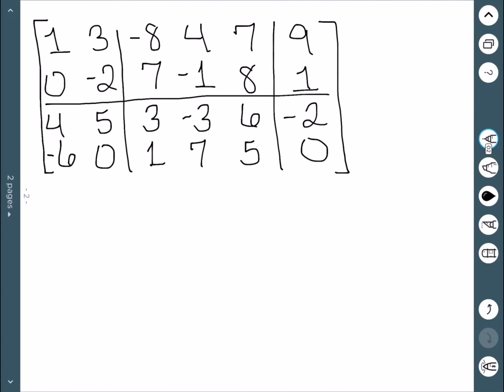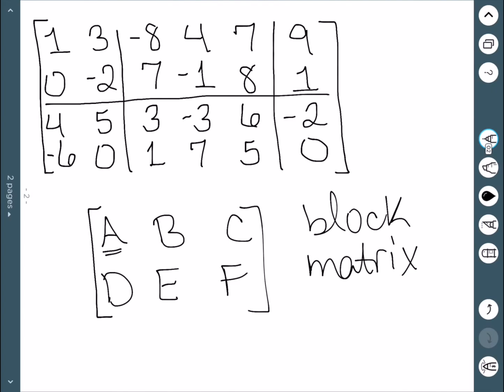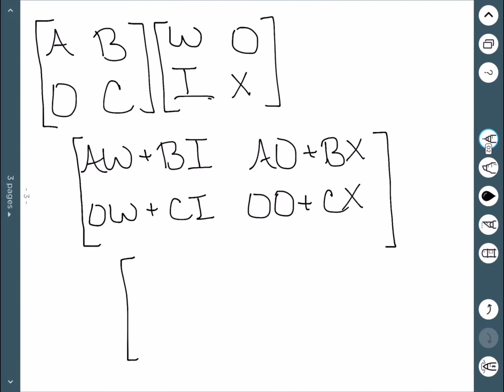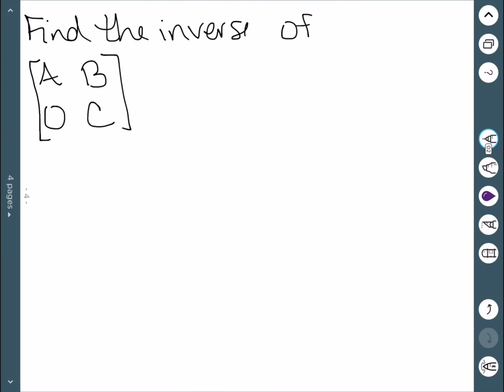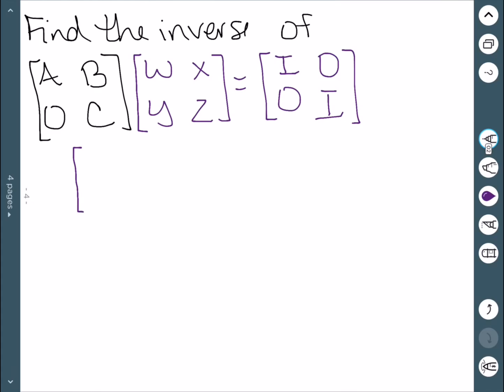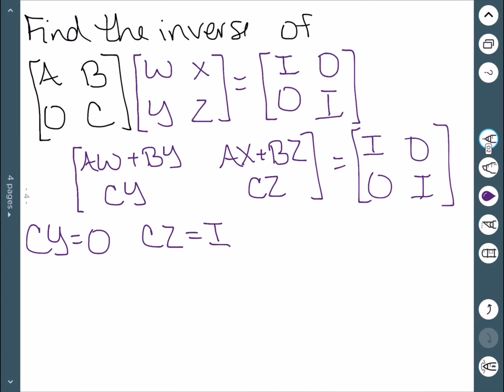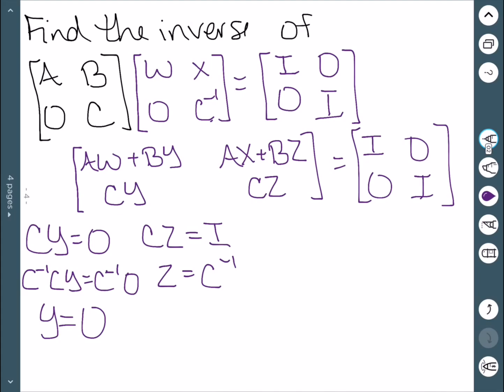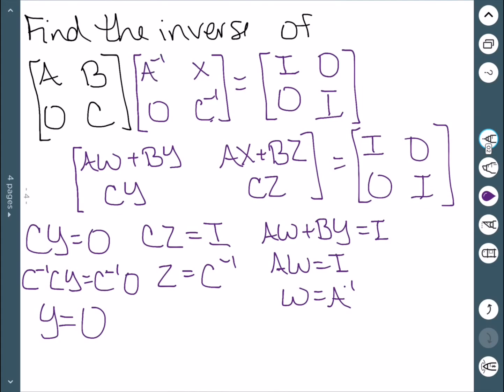Partitioned Matrices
We define a partitioned matrix and a block matrix. We then show how to do calculations with these types of matrices.